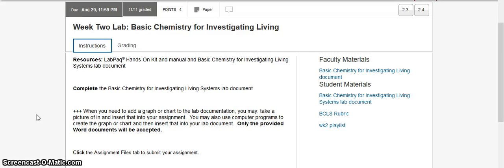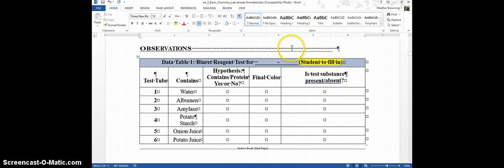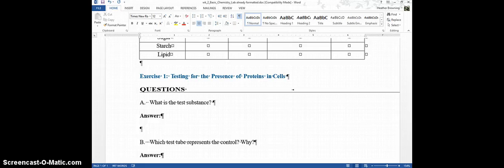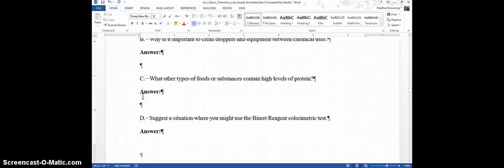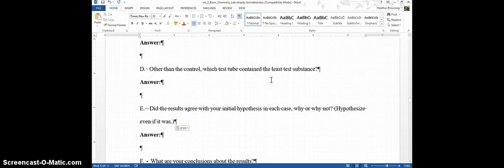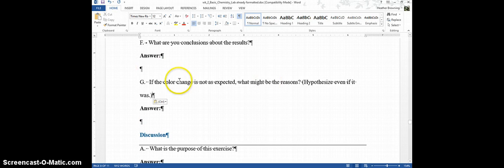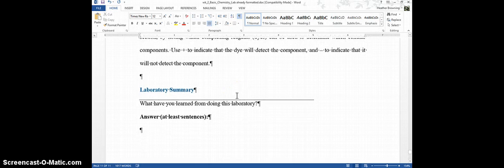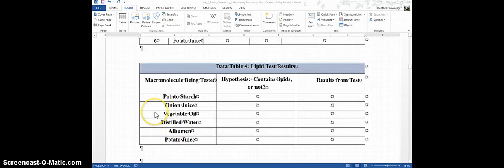wk2 BCILS lab 10132016